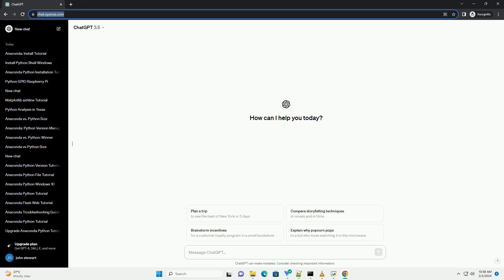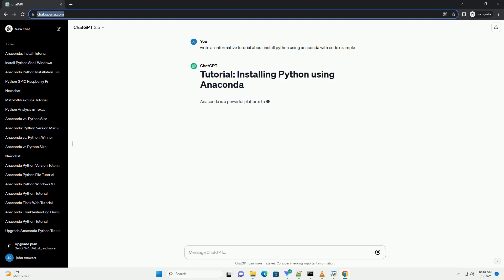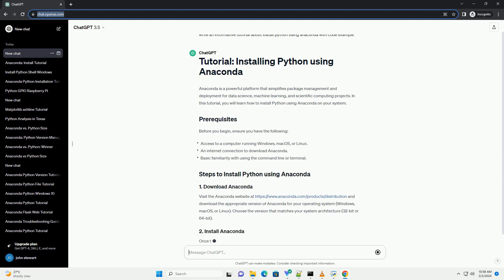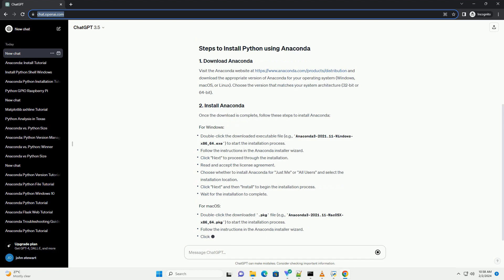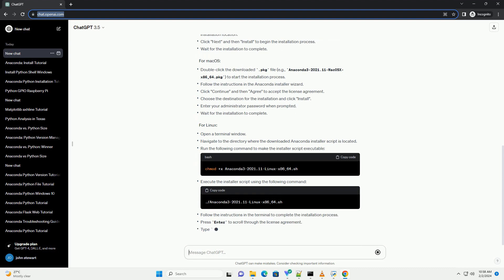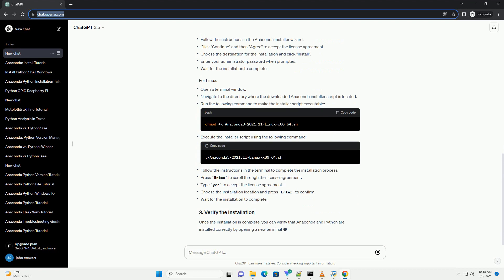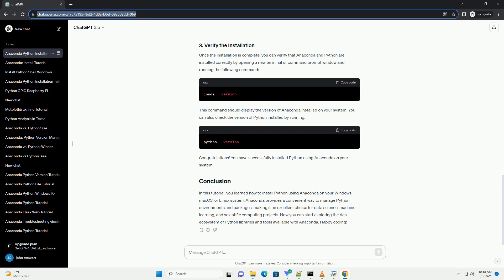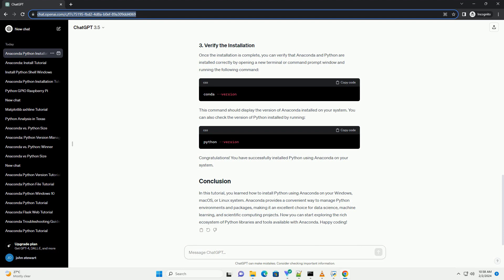install python using anaconda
anaconda is a powerful platform that simplifies package management and deployment for data science, machine learning, and scientific computing projects. in this tutorial, you will learn how to install python using anaconda on your system.
before you begin, ensure you have the following:
and download the appropriate version of anaconda for your operating system (windows, macos, or linux). choose the version that matches your system architecture (32-bit or 64-bit).
once the download is complete, follow these steps to install anaconda:
once the installation is complete, you can verify that anaconda and python are installed correctly by opening a new terminal or command prompt window and running the following command:
this command should display the version of anaconda installed on your system. you can also check the version of python installed by running:
congratulations! you have successfully installed python using anaconda on your system.
in this tutorial, you learned how to install python using anaconda on your windows, macos, or linux system. anaconda provides a convenient way to manage python environments and packages, making it an excellent choice for data science, machine learning, and scientific computing projects. now you can start exploring the rich ecosystem of python libraries and tools available with anaconda. happy coding!

python anaconda install
python anaconda windows
python anaconda download
python anaconda spyder
python anaconda vs pip